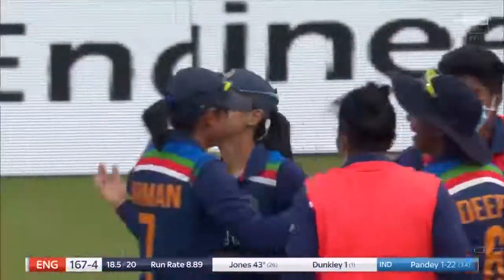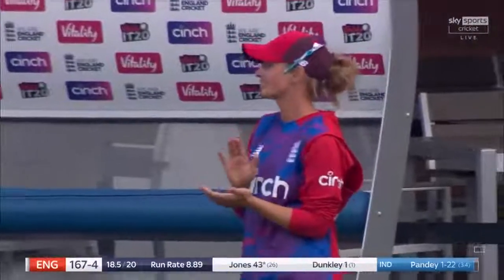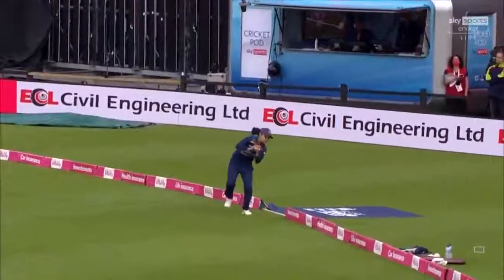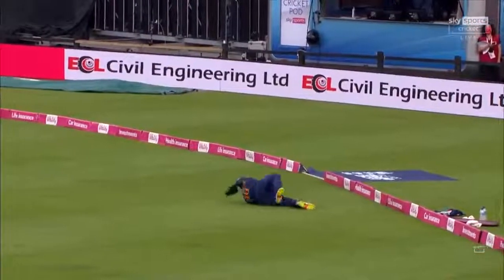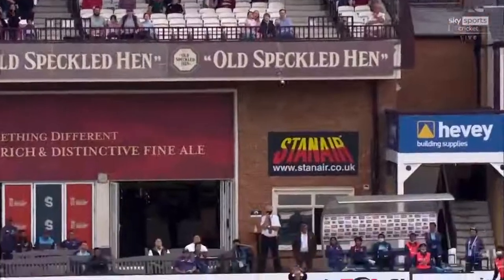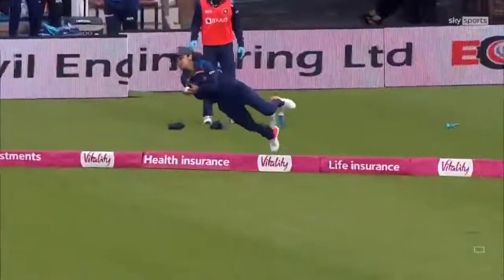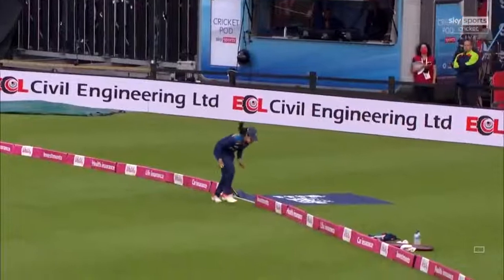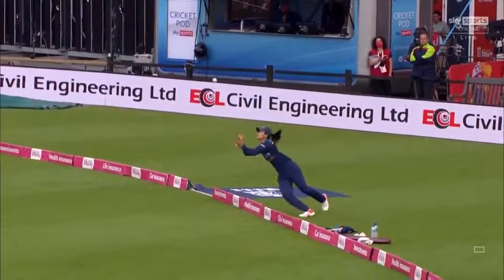Amazing presence of mind and physical fitness women's cricket ; Catch by Harleen Deol